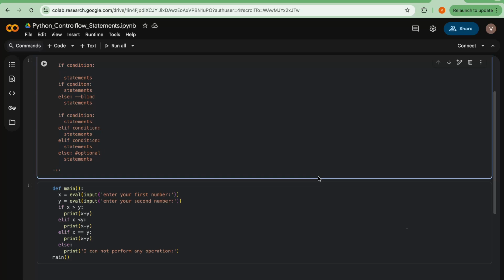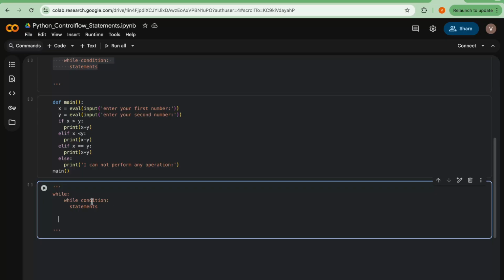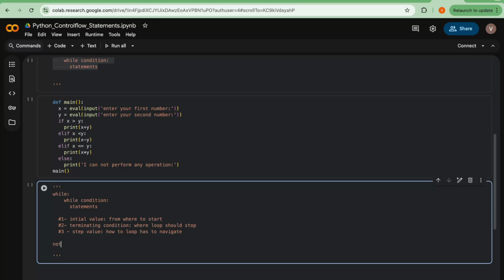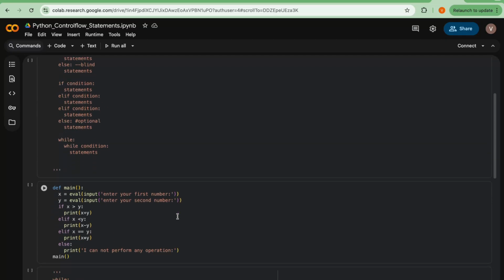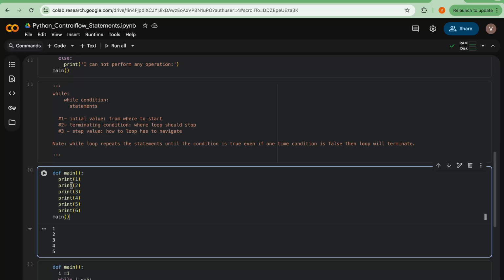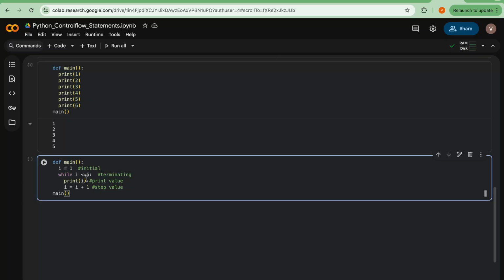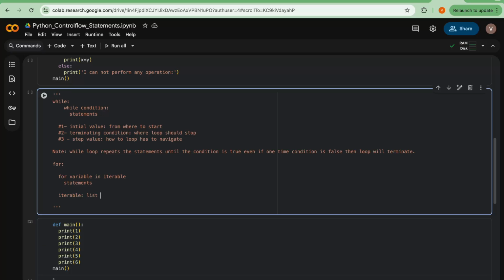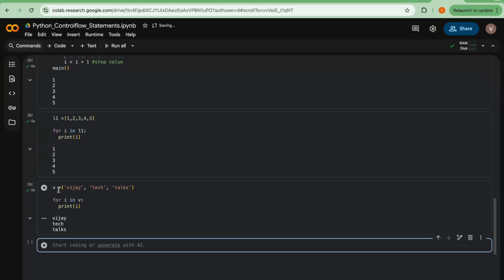[Day12]Don’t Try More — It’s Easy with Loops in Python!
🎯 Don’t Try More — It’s Easy with Loops in Python! 🐍

Tired of repeating the same code again and again? 😩
In this video, you’ll learn how loops in Python make coding simpler, cleaner, and smarter! 💡

We’ll cover:
✅ What loops are and why they’re useful
✅ The difference between for and while loops
✅ Real-life examples to understand loops easily
✅ Tips to make your code efficient and fun to write!

Whether you’re a beginner or brushing up your skills, this video will help you code smarter, not harder. 🚀

👇 Watch till the end and see how simple Python can be!